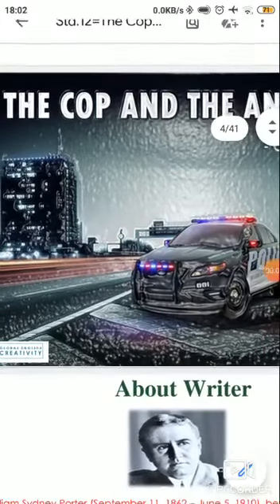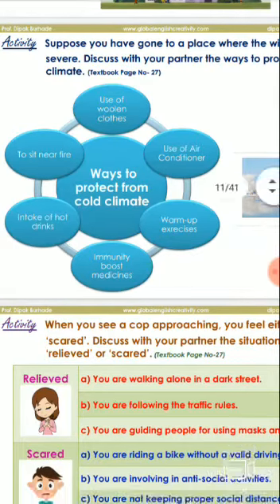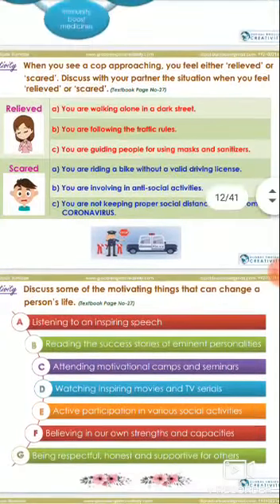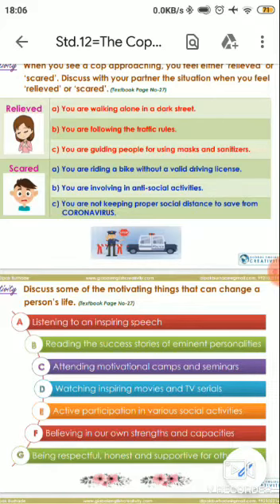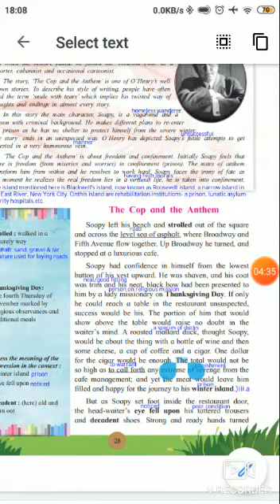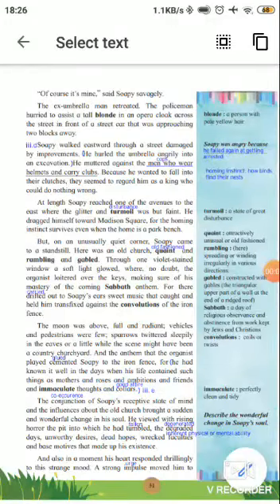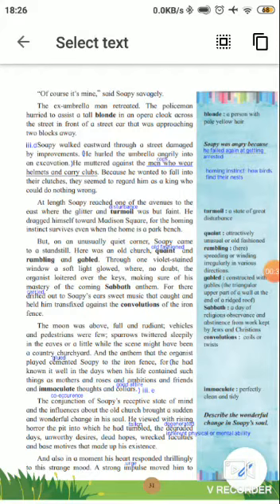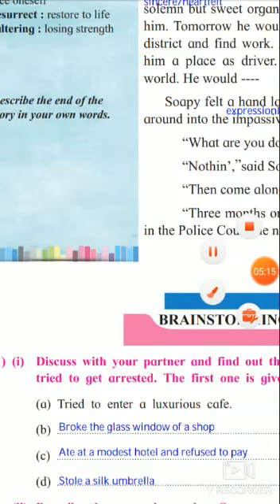Fwd: (std XII English lecture Shamama Ma'am) The Cop and the Anthem